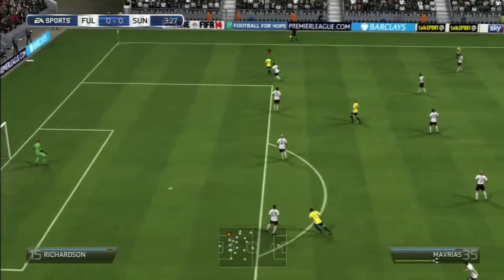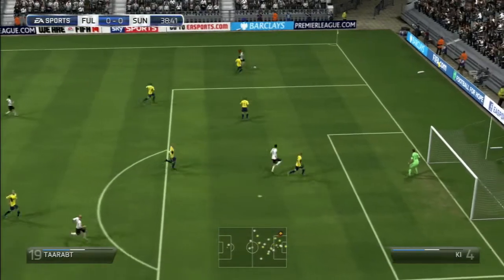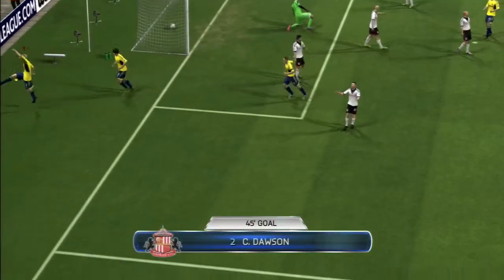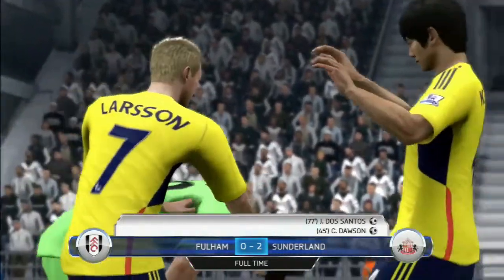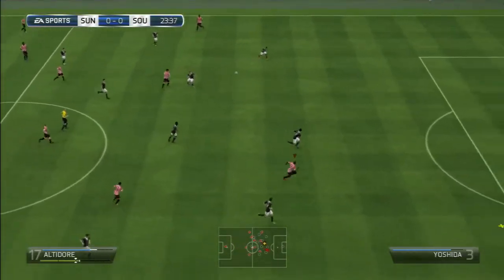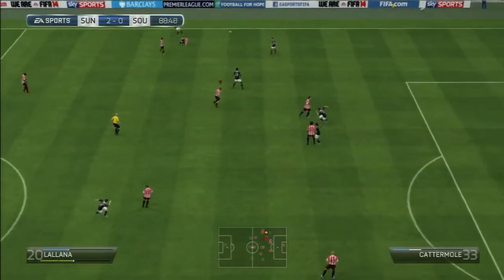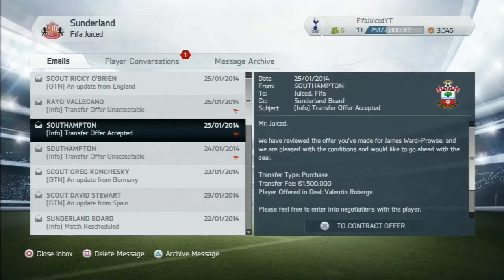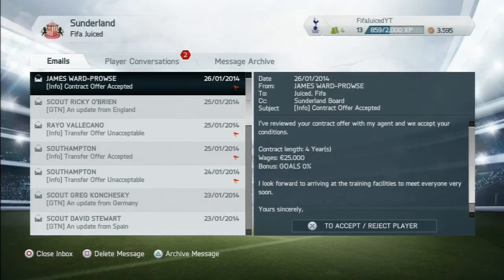Fifa 14 - Sunderland Career Mode - Replacing Di Canio - #10 - Worst Game Ever